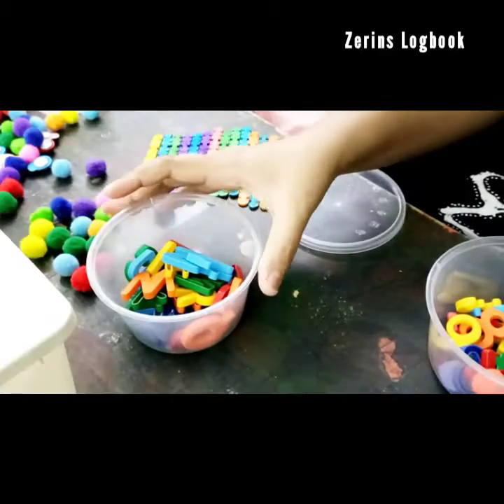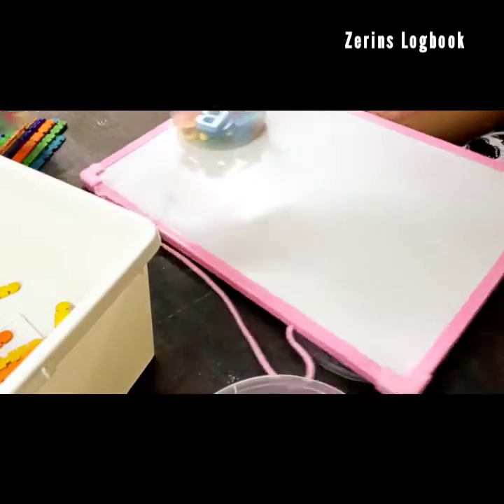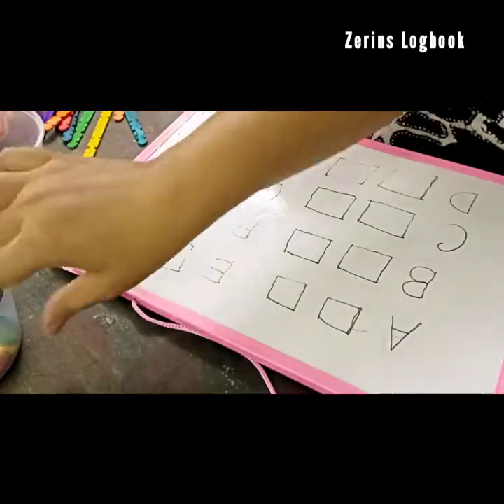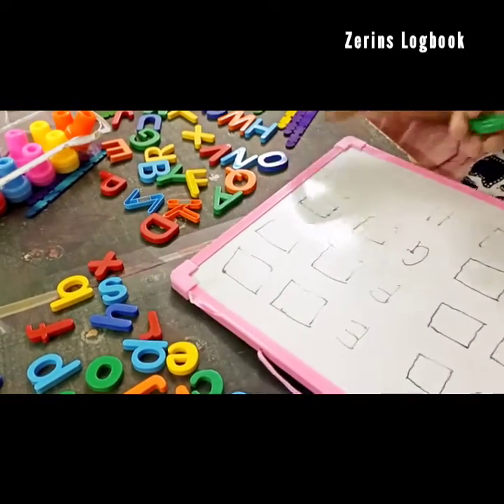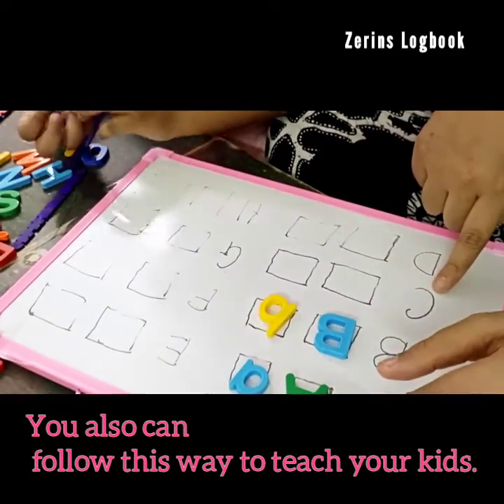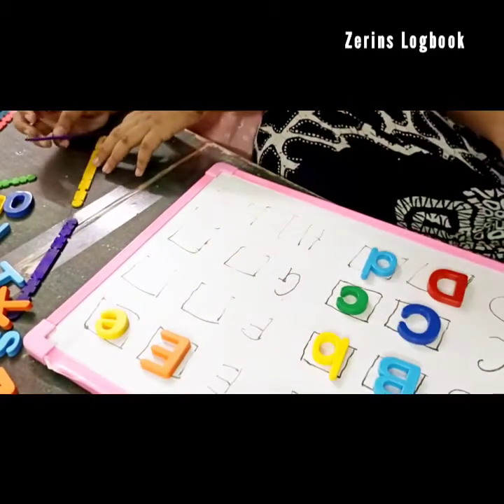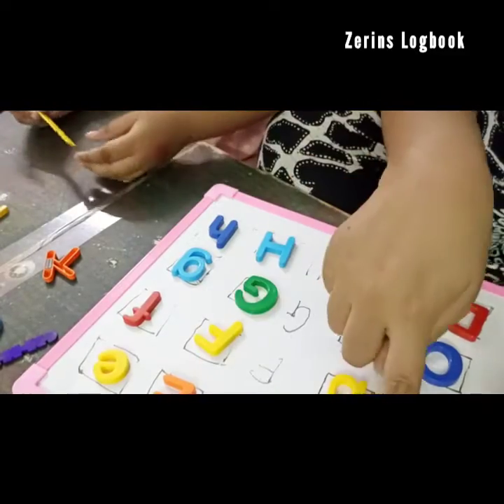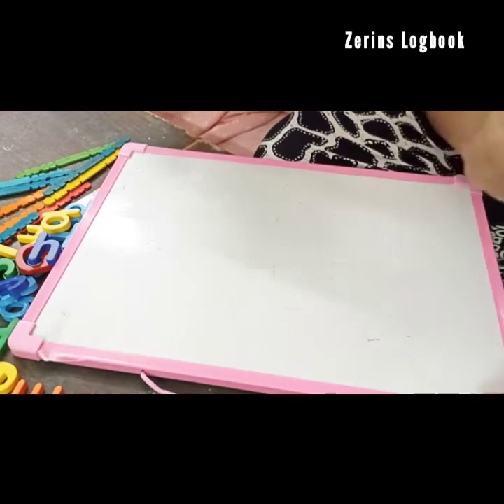পড়াশুনা আর খেলাধুলা এখন একই সাথে l Study and Games together.